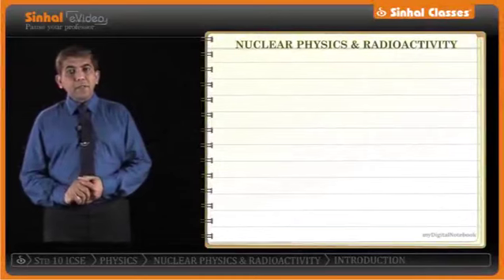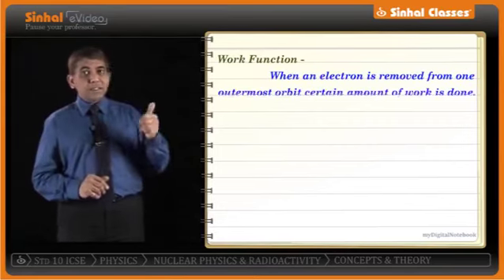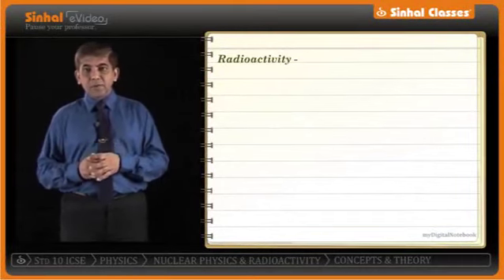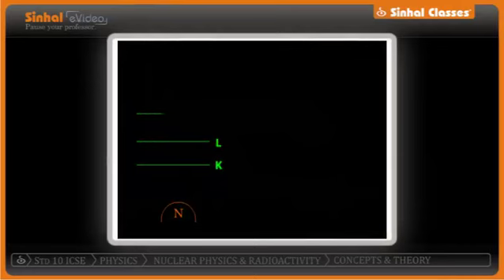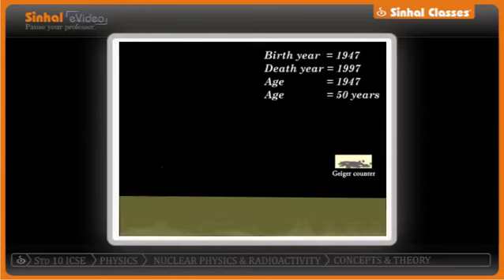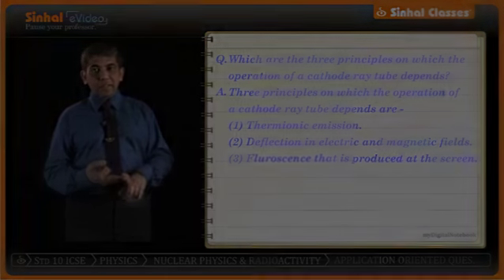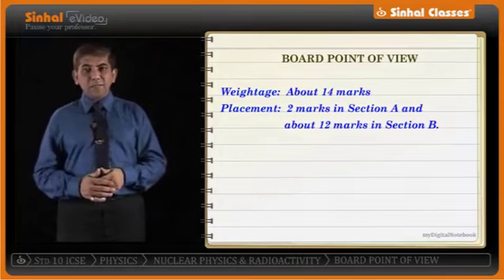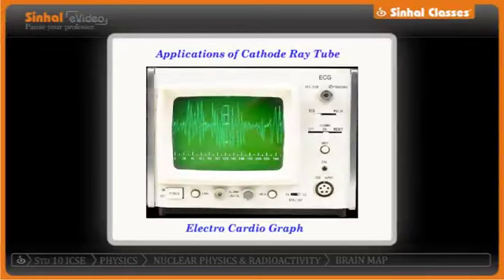Nuclear Physics & Radioactivity